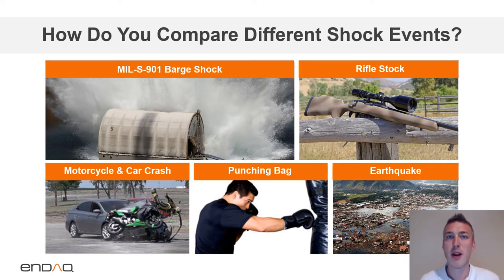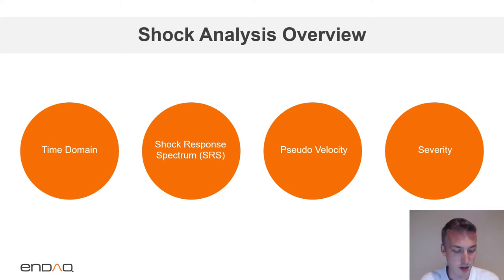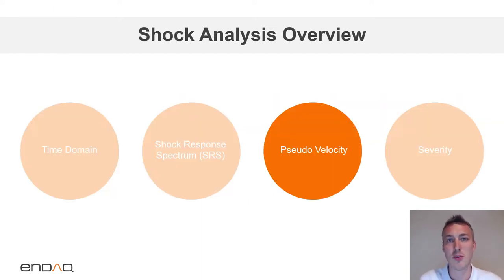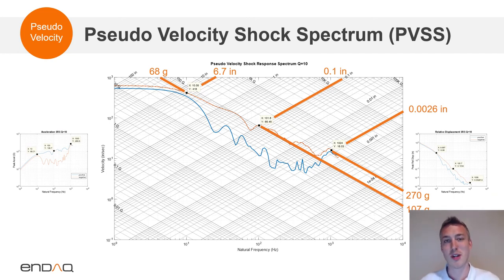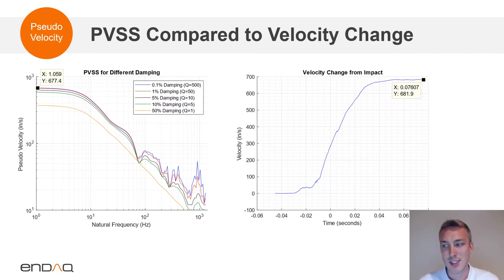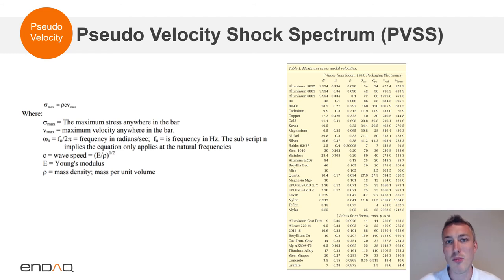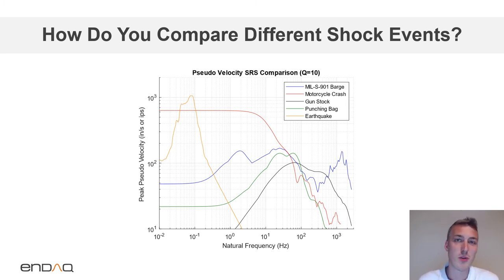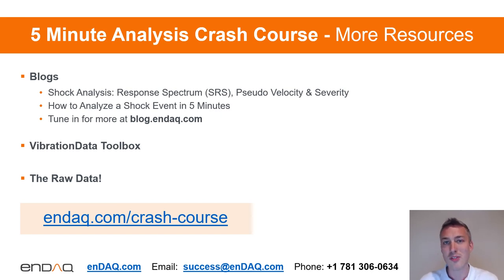5-Minute Crash Course in Shock Analysis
How do we summarize shock analysis in less than 1 sentence? Don't pay attention to peak acceleration, instead focus on the pseudo velocity shock spectrum (PVSS).

In the video above, Steve provides a 5 minute (or close to it!) overview on shock analysis. For a deeper dive, see our related post: Shock Analysis: Response Spectrum (SRS), Pseudo Velocity & Severity.